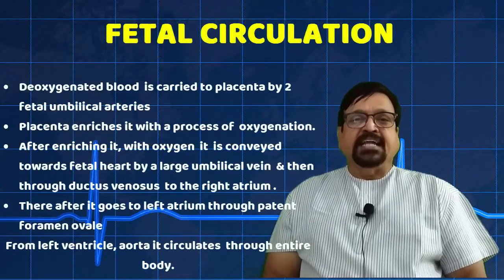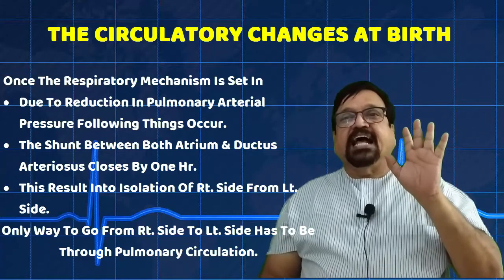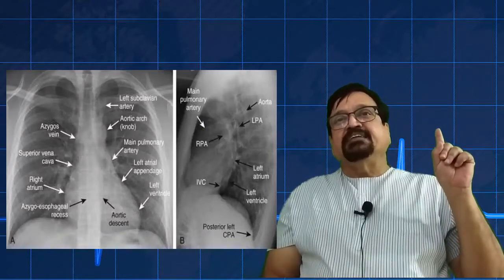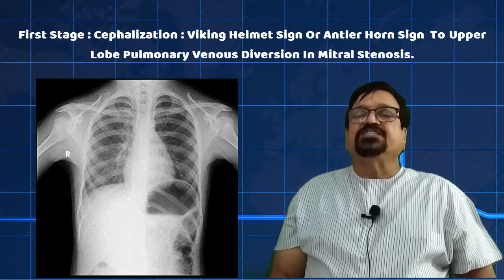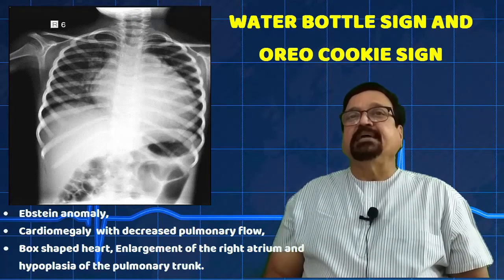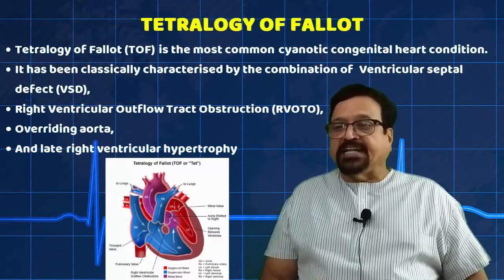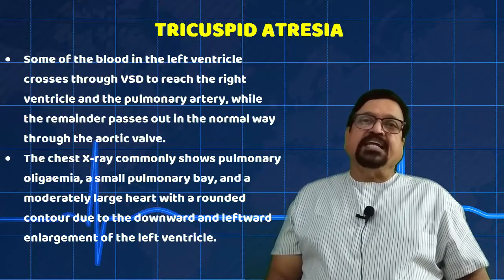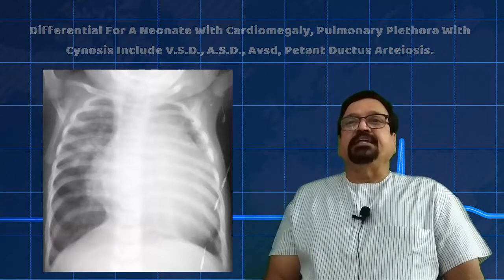Plain X-Ray diagnosis of Congenital Heart Disease ., Learn Radiology with Dr Anil Joshi Series.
Plain radiograph of chest is first investigation done when congenital heart disease is suspected. This lecture gives   gross  chamber anatomy, fetal circulation & changes taking after birth. It is easy to understand this for interpretation of radiographs. Imaging gallery is also available for radiological appearance.